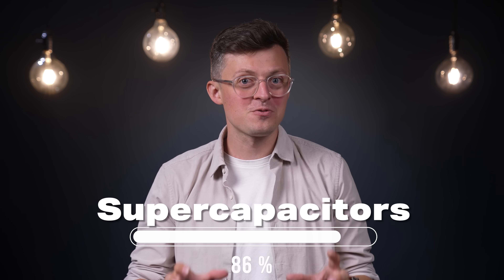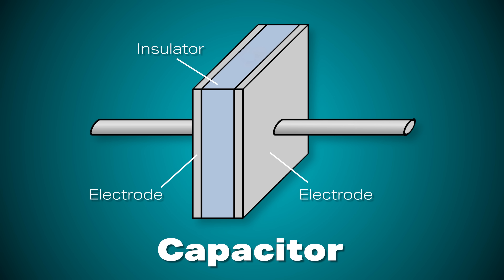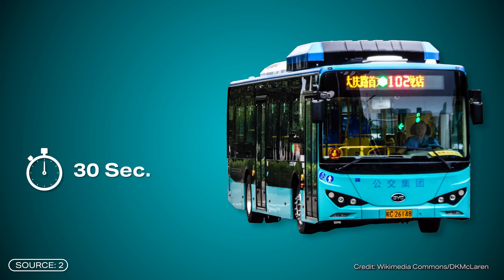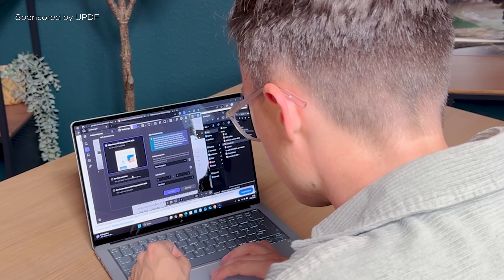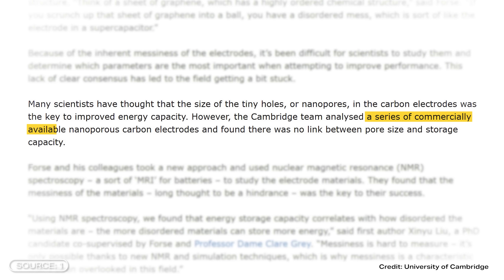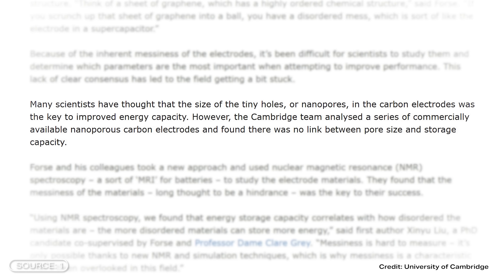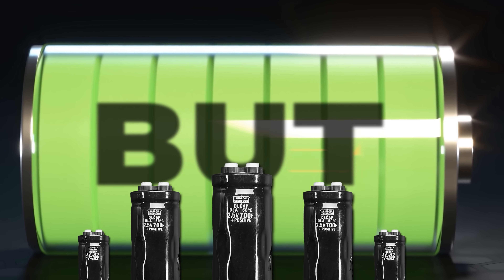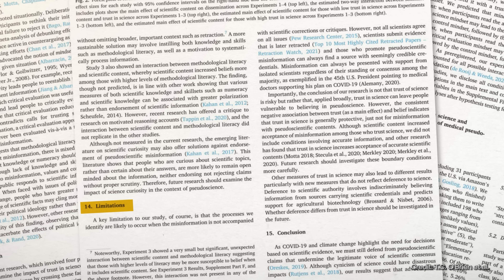Cambridge's Supercapacitor Breakthrough: A Whole New Approach!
Ad: Work with PDFs as easy and cheap as never before!

There is an update on supercapacitors from the University of Cambridge. Supercapacitors have an unparalleled power density and are already charging e-buses within seconds. They would be perfect as an alternative to conventional batteries if they didn't have this one catch: capacity. I've talked about this problem a lot on my channel. Or about possible solutions to it. However, it is precisely these solutions that the University of Cambridge is now questioning in its paper at Science and is instead presenting a new approach that it describes as a breakthrough. Exactly which approaches are involved, what the supposed breakthrough is and how the whole thing can be viewed critically.

This video was created by my editorial team. Responsible from the editorial team: Carlotta Mevert, Tabea Desch, Jacob Beautemps; Editing: Felix Bürkner, Aron Kamenz, Sören Rensch, Neo Sanjuan Thiele

Source 10: in contact with Prof. Dr. Roland Fischer